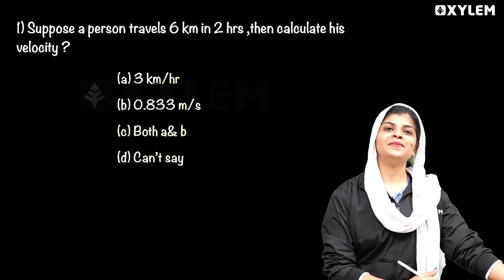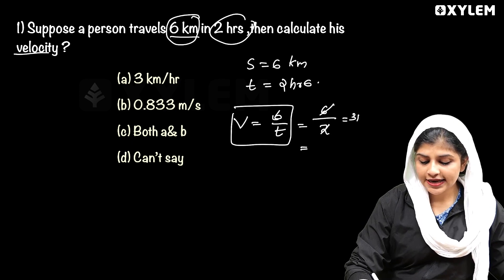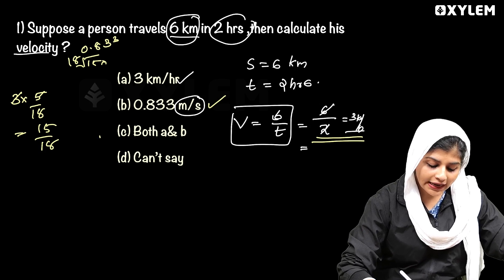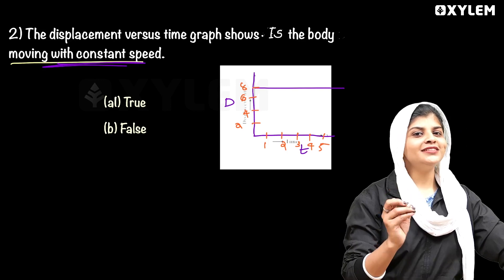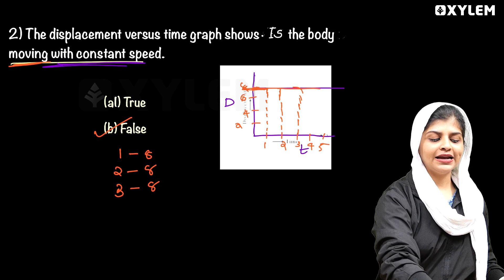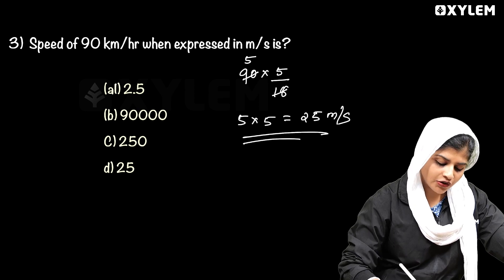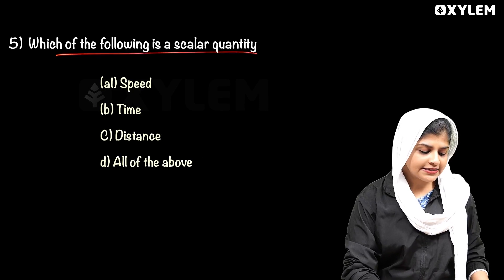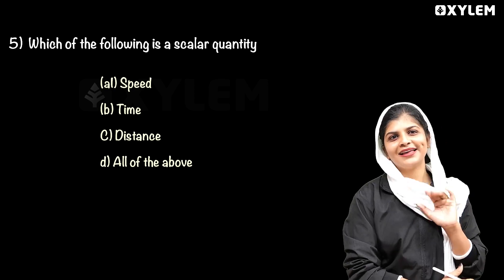Class 9 CBSE Physics | Motion - MCQ Series - ഇനി പേടി വേണ്ട..! | Xylem Class 9 CBSE